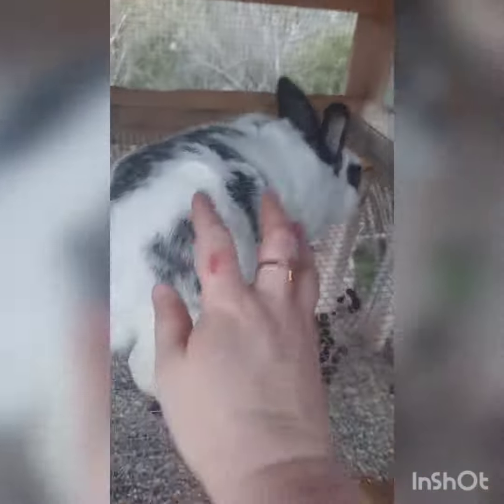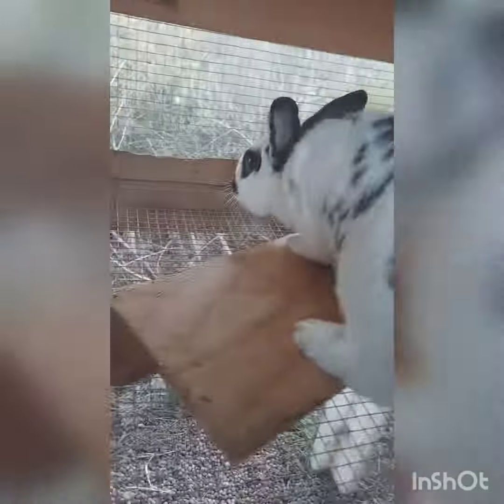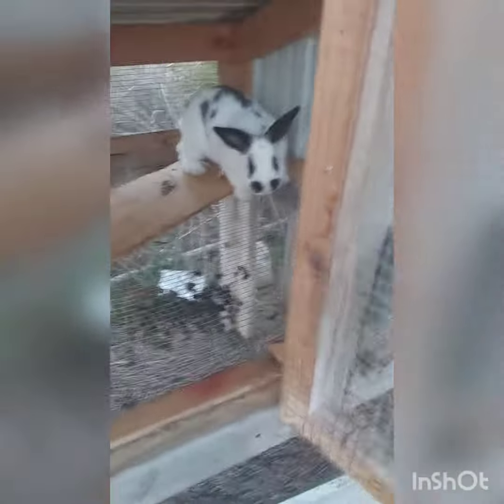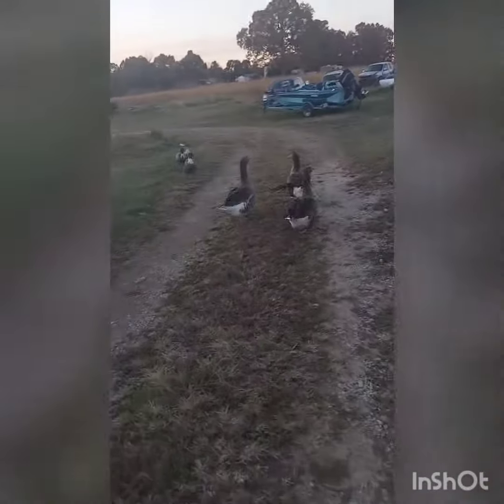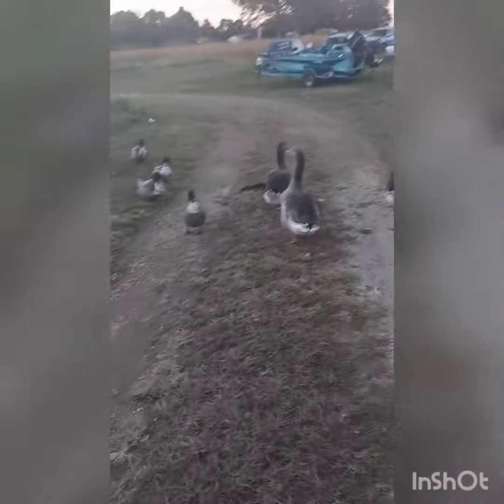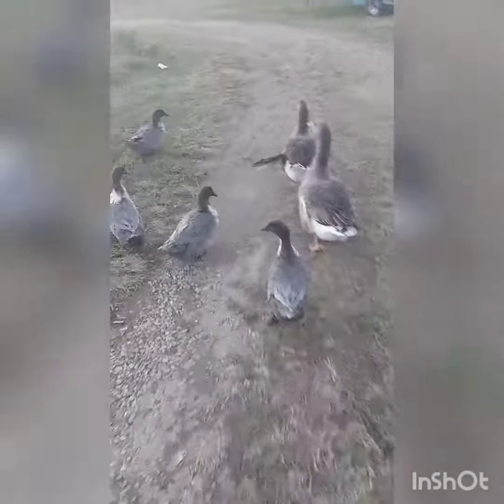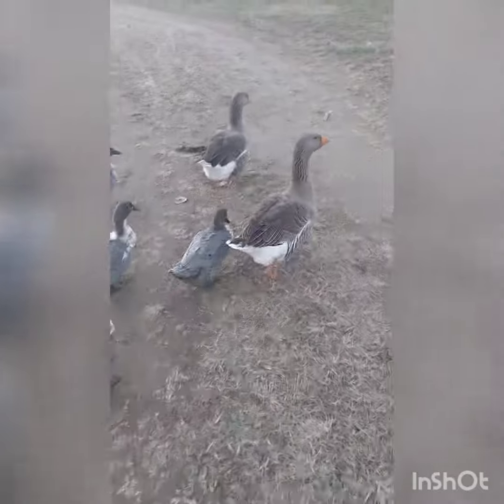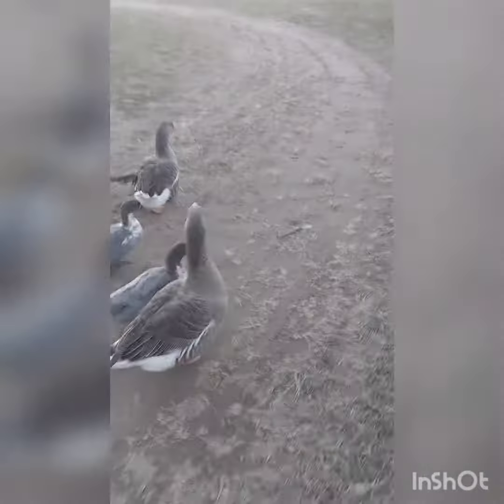Picking up our new breeder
Come with us as we get our new breeder rabbit! Also a small goat update.

Best way to help out our channel is to donate to my paypal